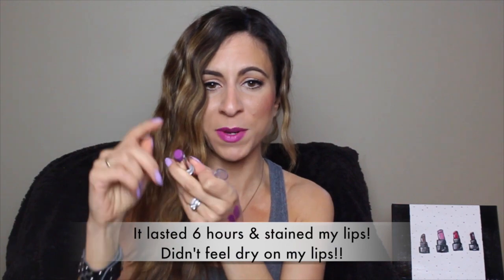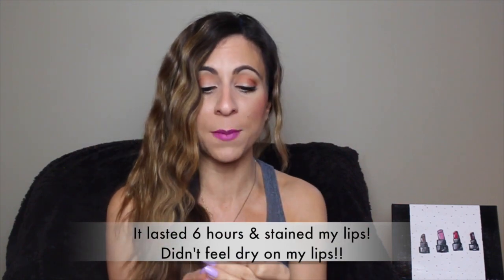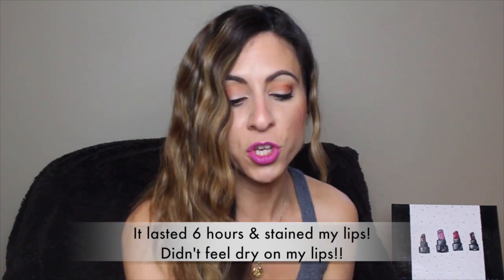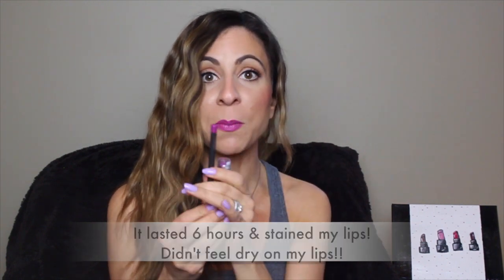Covergirl Outlast Stay Luminous Foundation Review + Outlast Lipsticks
Hi guys!! Thank you for stopping by today!! Let me know if you tried this foundation and what you think of it!! Watch to hear my thoughts!!
Lisa xo

** Last Video **
Traveling Make up Box

FaceBook page coming soon!!

** I'm excited to tell you that Im now a distributer for JUICE PLUS!
If anybody is interested in the product line just click the link that will take you to my website! (VIDEO COMING SOON)

                               - Great for Canadians

*** Make up Geek Store***
Great make up if your starting out!

I started this channel so that I can share my passion! I am by no means a professional. I only share what I know and my thoughts on any of my videos! I have made  some amazing friends here on youtube which is another reason why I do videos! Thanks for taking the time out of your busy schedule to watch me share my love for beauty!

Everything in this video was purchased with my own money unless stated other wise!! I will always give my honest opinion!